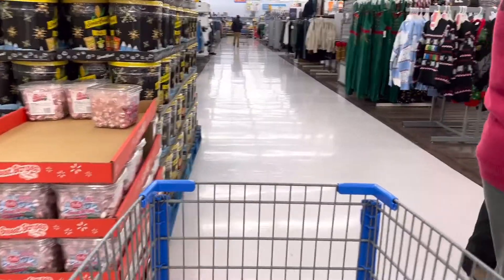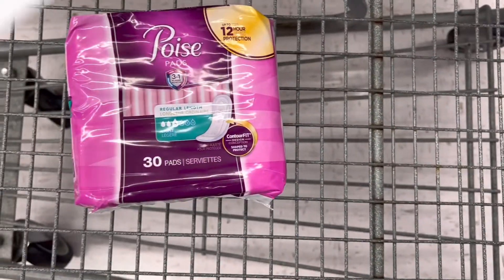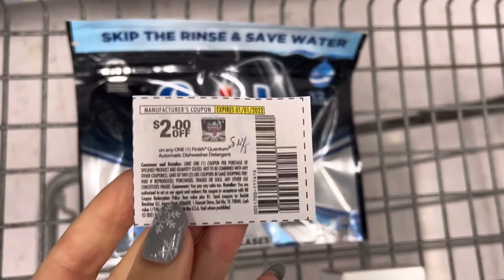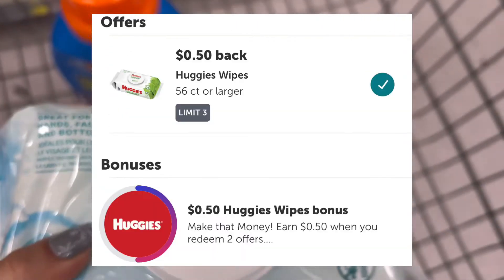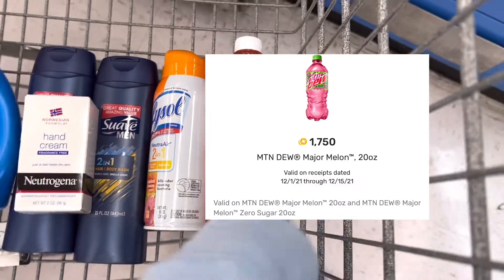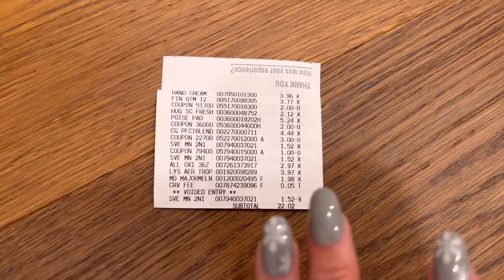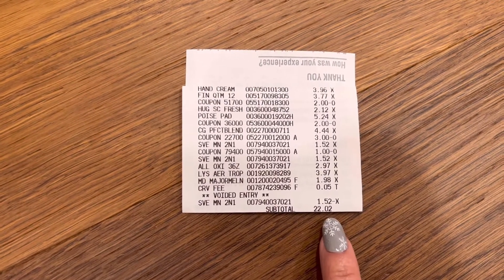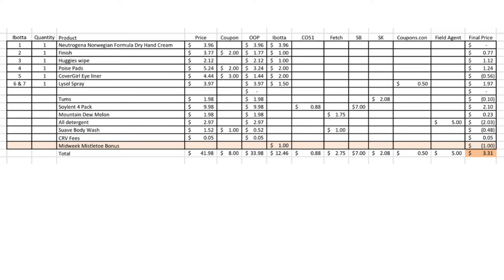WALMART IBOTTA HAUL 12/7/21 | MIDWEEK MISTLETOE BONUS | ALL FOR UNDER $4 BUCKS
Ibotta referal code: MRROSKE
Shopkick code: KICK482094

Newspaper
USPS
Manufacturer websites